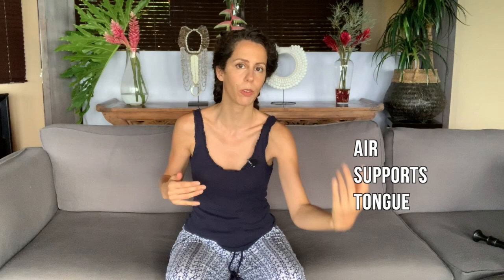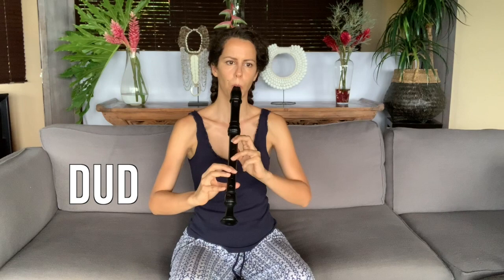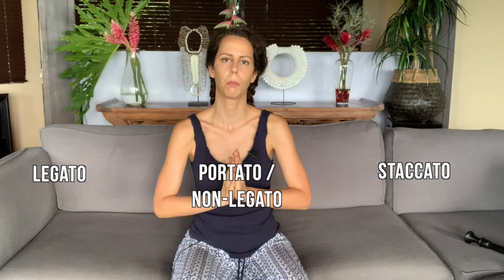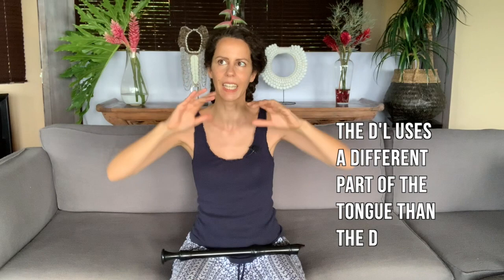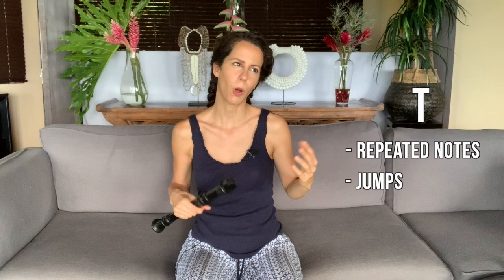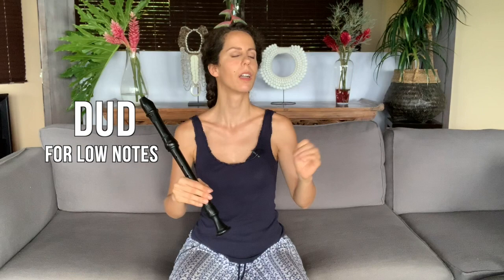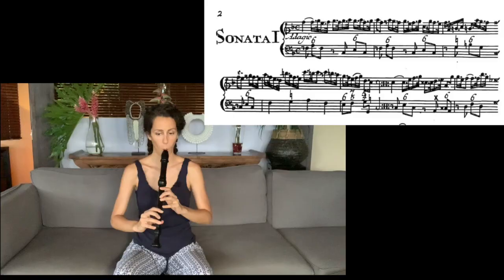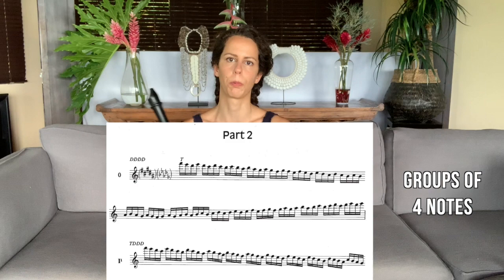AR202109 Articulation Lobke Sprenkeling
Lobke Sprenkeling continues her Technique Tip series in American Recorder's Learn Department. In this video, she delves into articulation. for a PDF version of her Fall 2021 article.